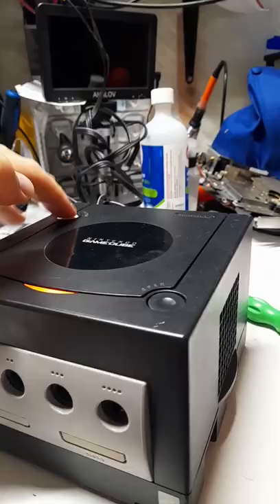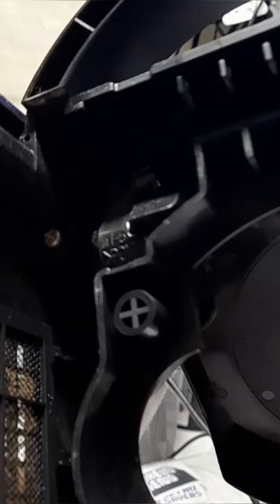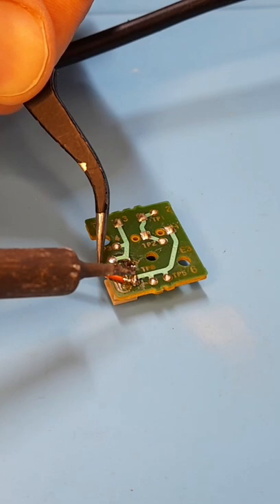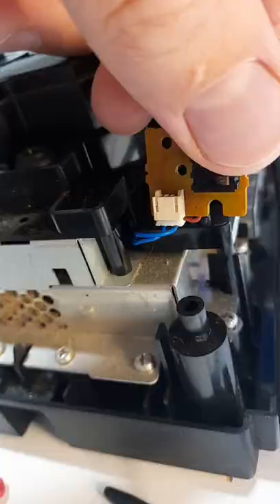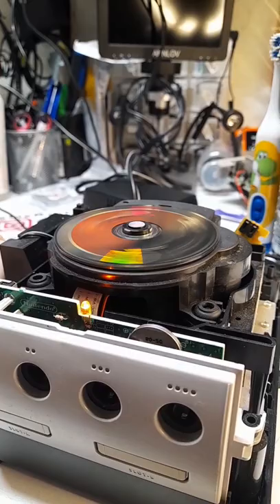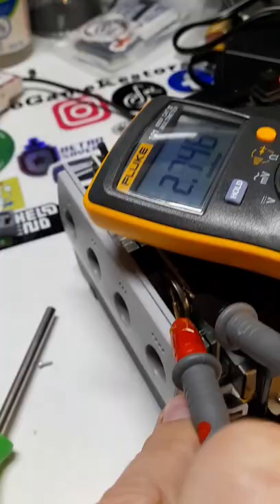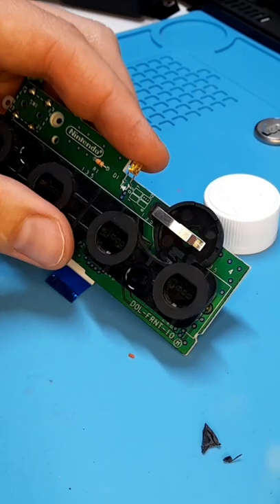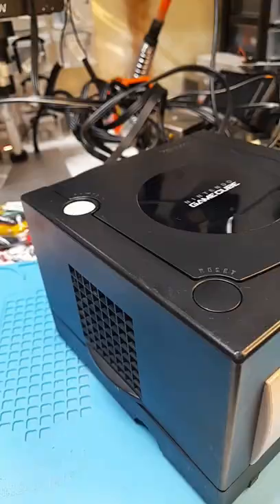This GameCube had me spinning..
Yes, this makes playing two disk games impossible. However it's being used in a store for testing games

See anything you would have done differently? let me know! I'm self taught and learning more each day I'll take any lessons I can get!